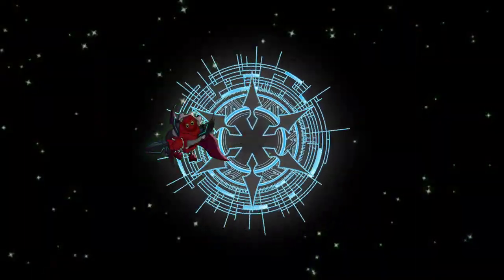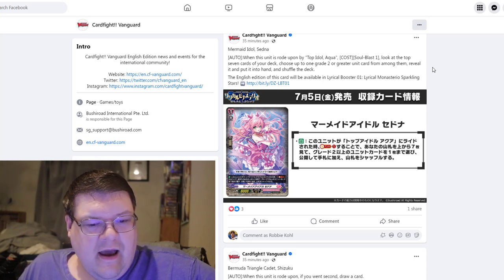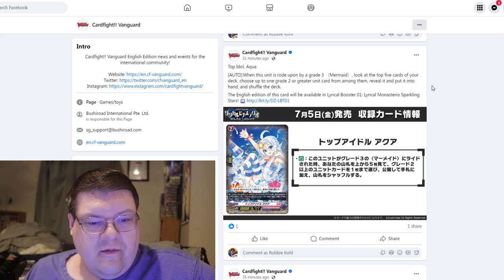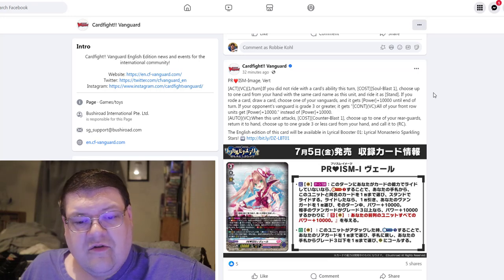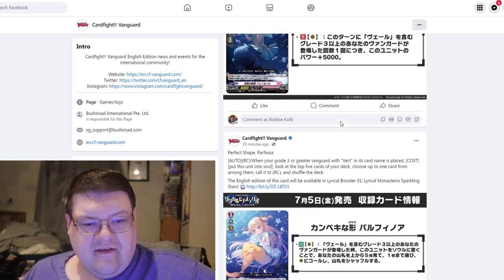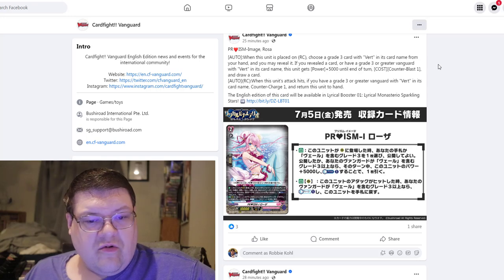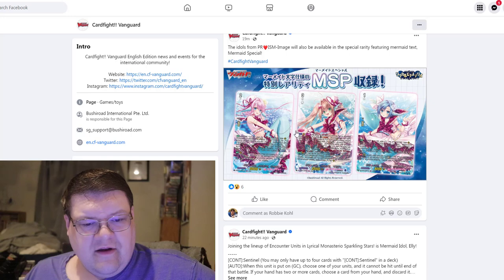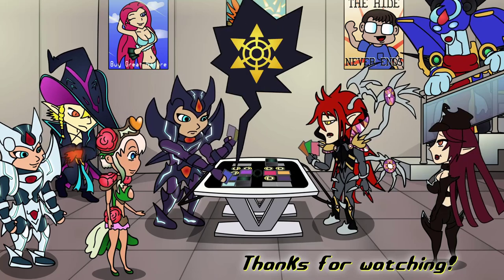More Prism Support!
Need Cards? Check out Trading Card Mint & enter mkohl40 and save

Need A Playmat? Check out Zero Damage Mats & enter mkohl40 & save